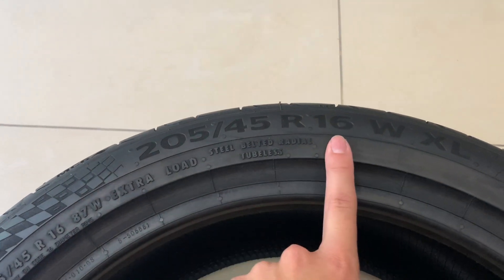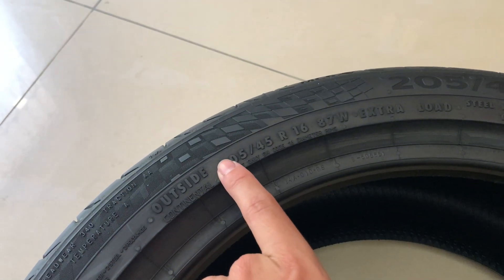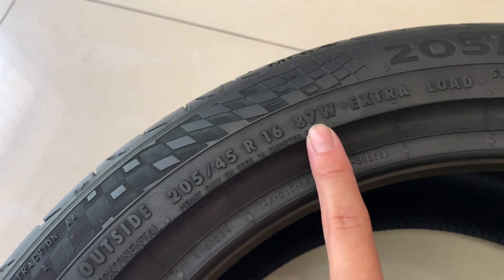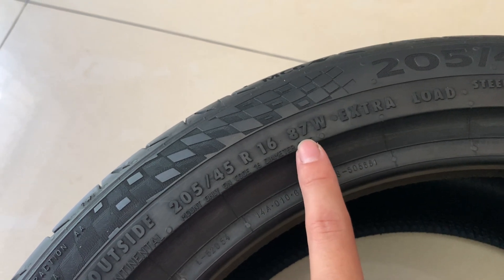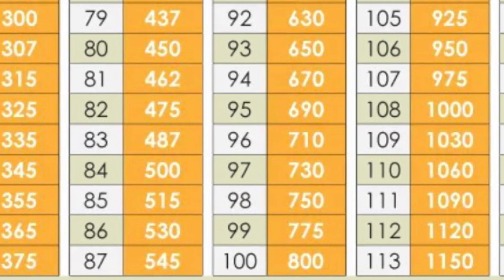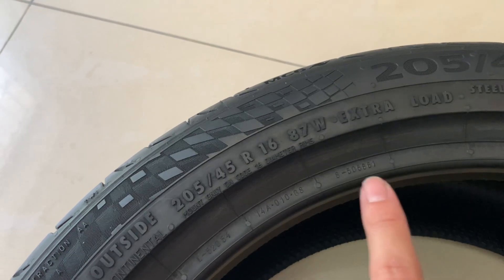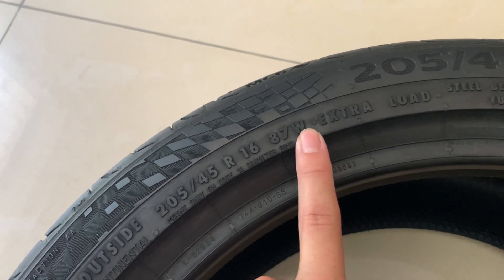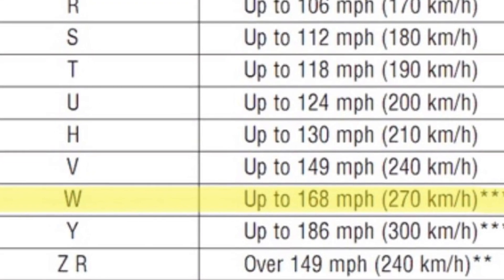How to Read Car Tyres ALTHOUGH You Have Zero Knowledge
Tyres are the only point of the contact between the car and the road, and this makes tyres extremely important.

In today’s video, I’ll be explaining everything you need to know about car tyres especially for beginners.

Knowledge covered in this video:
1. Tyre Brand
2. Tyre Size
3. Tyre Load & Speed Rating
4. Tyre DOT
5. Tyre Manufactured Date
6. Tyre Treadwear, Traction & Temperature
7. Tyre Maximum Pressure & Load
8. Tyre Tread Patterns (Symmetrical, Asymmetrical, Directional)
9. Checking & Maintaining Tyre Pressure
10. Alignment & Balancing

Product used:
Continental MaxContact MC6

Copyrights:
This channel and I do not claim any rights over any of the graphics, images and songs used in this video.